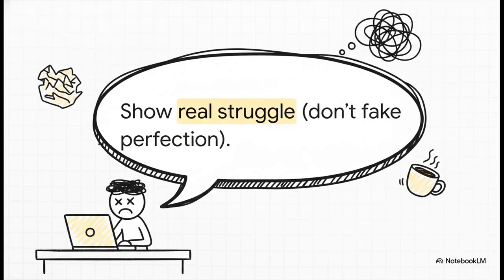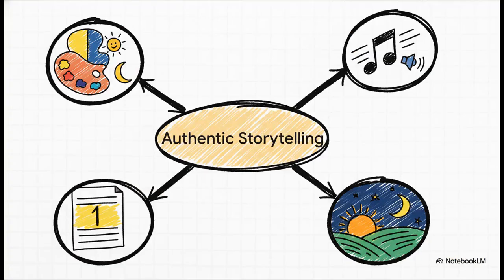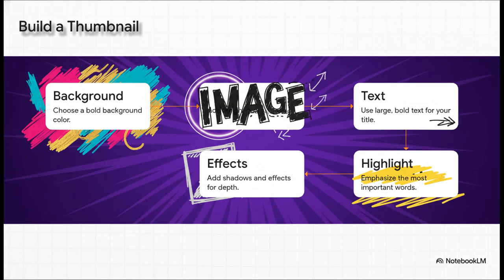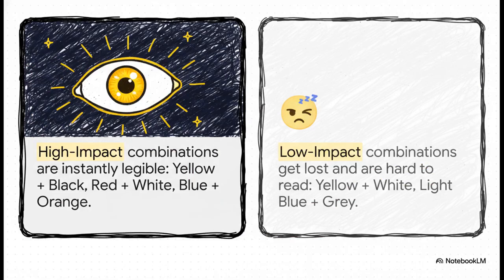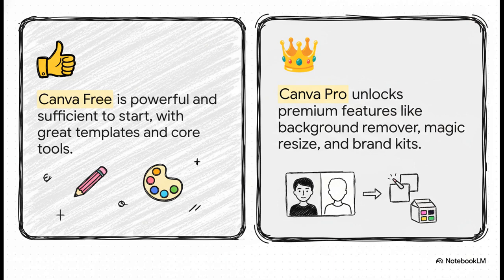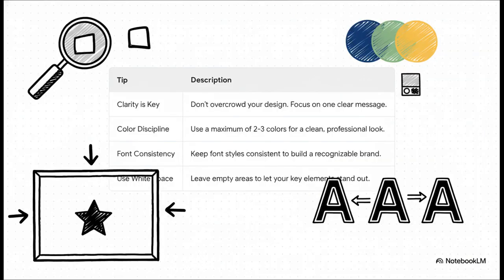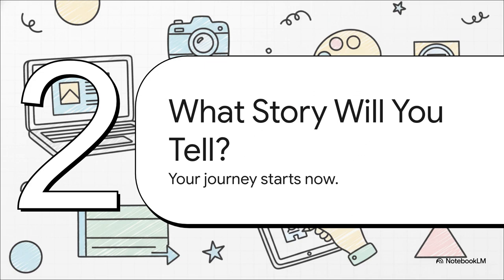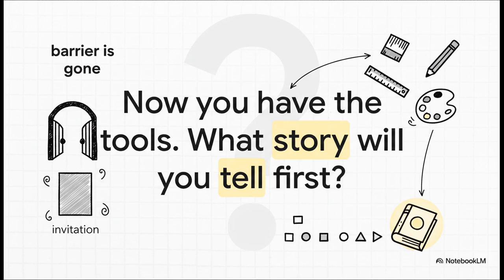Canva Tutorial for Beginners 📱✨ Create Stunning Designs Easily!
Want to create professional designs without expensive software? 🎨✨

In this video, I’ll show you how to use the Canva app step-by-step — even if you’re a complete beginner! 📱

You’ll learn how to:

✔️ Create YouTube thumbnails 🎥
✔️ Design Instagram posts 📸
✔️ Make presentations & resumes 📊📄
✔️ Use templates smartly
✔️ Apply pro design tips for clean, attractive results

Just creativity + Canva 🚀

Whether you're a student, content creator, or entrepreneur, Canva can completely upgrade your visual content game. 🔥

If this tutorial helped you:
💬 Comment what you want to design next

Start designing today! 🎨✨

All content in this video, including the script, narration, and structure, is original and generated through my own explanation and understanding using AI tools such as NotebookLM.

No copyrighted movies, TV shows, music, or third-party content has been intentionally used.

This video adds original value through commentary, explanation, and editing, and does not copy or reproduce any existing content.
Any similarity to other content is purely coincidental.

for more AI tools and creative content.